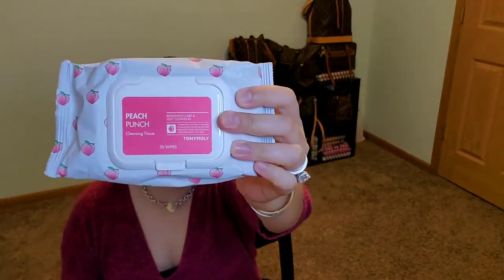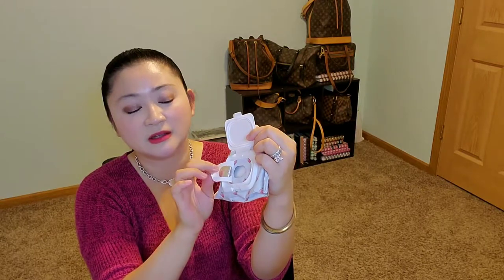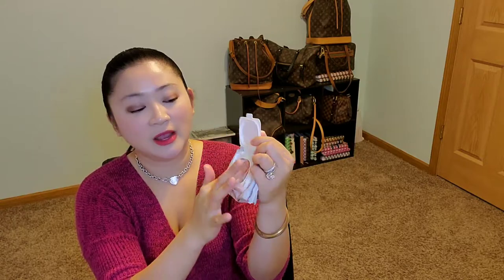TonyMoly Peach Punch Cleansing Tissue Review | Skincare | K Beauty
Where to get this:

Current Skin Care Routine:
Morning
(A few times a week)
(When not using scrub)

Evening
(Without Makeup)
(With Makeup)

Have a newborn?